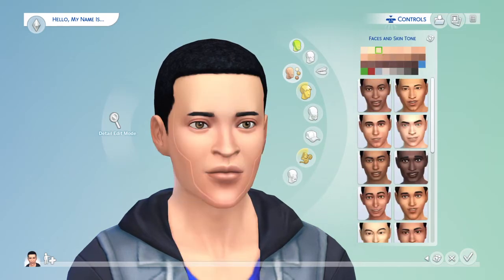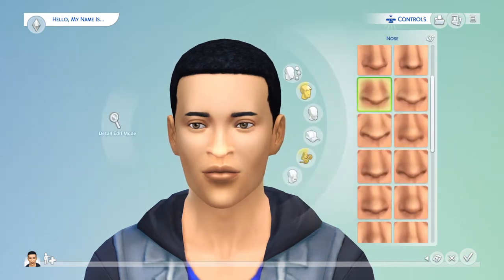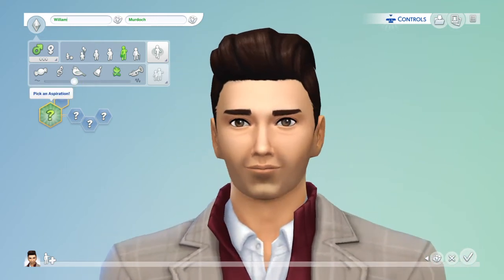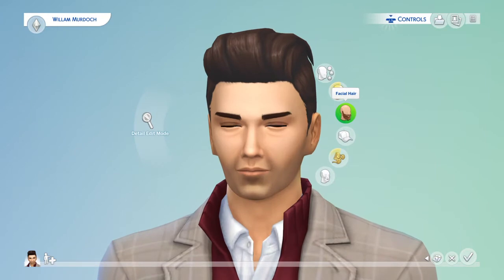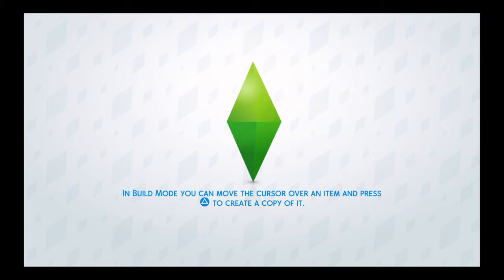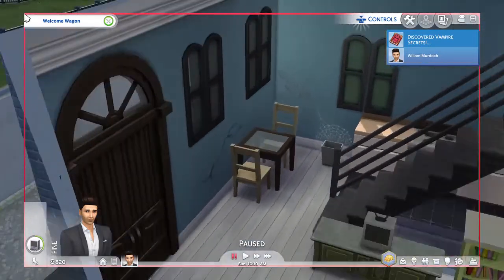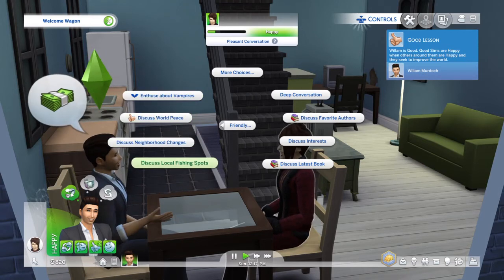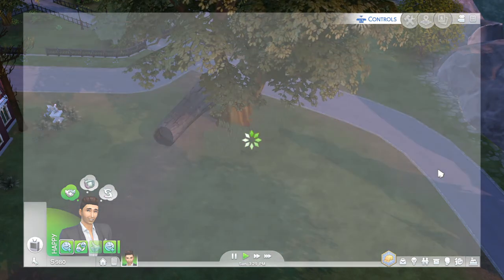The Sims 4 l Let's Create Detective Willam Murdoch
A create a sim or the fictional detective of the work of Maureen Jennings